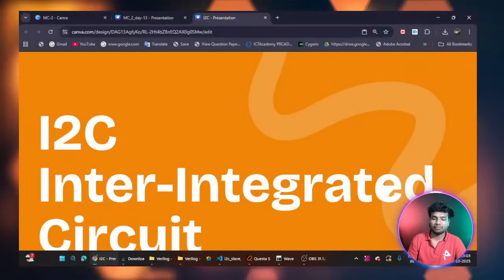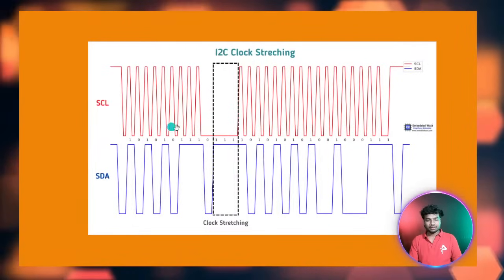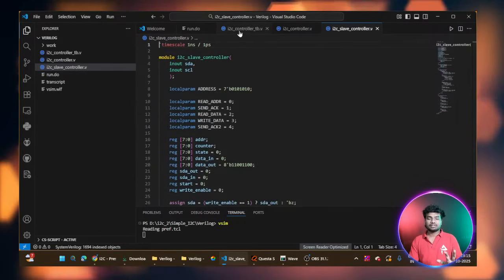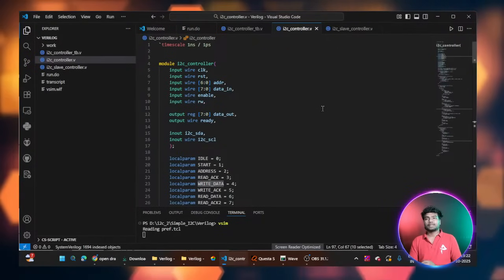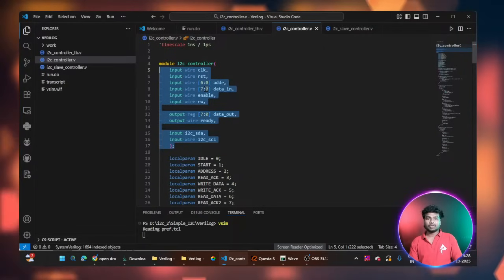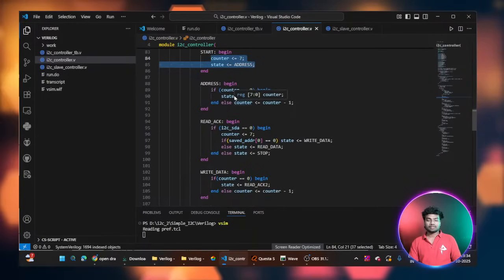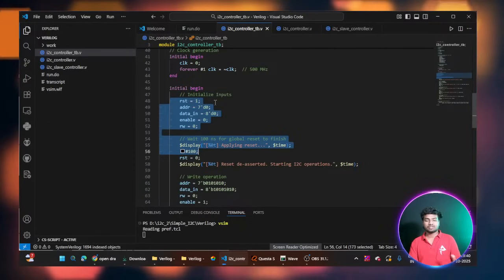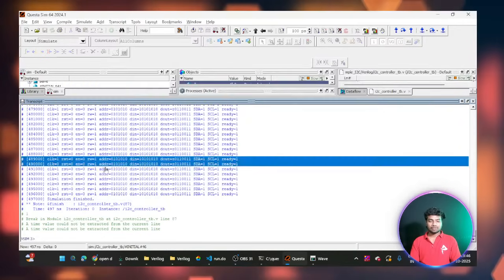Day:20 – Mini Project: I2C RTL + Verification Testbench